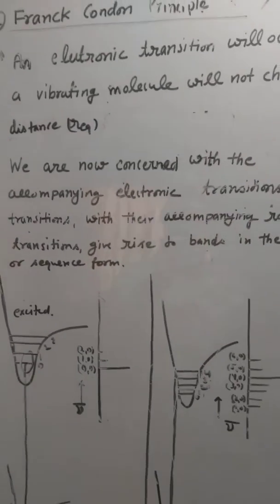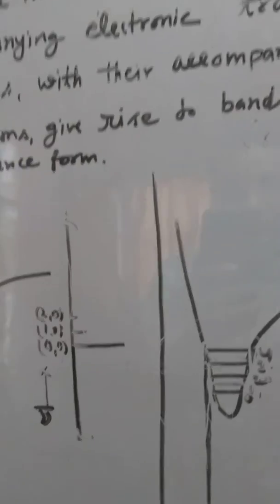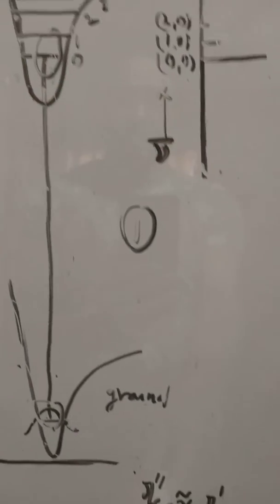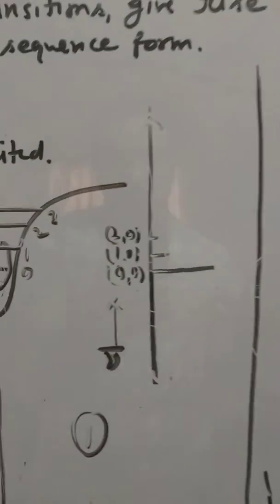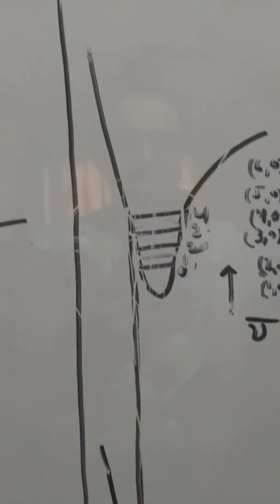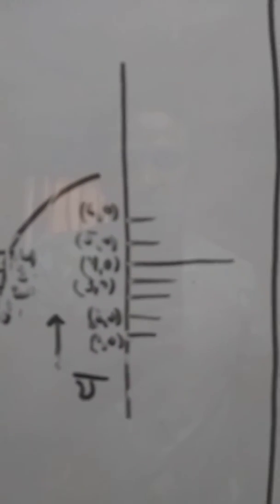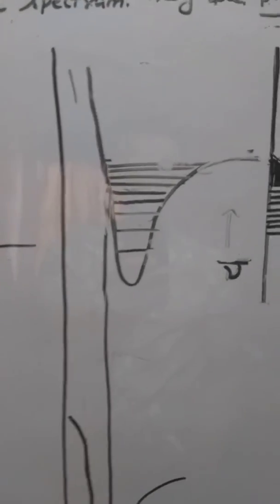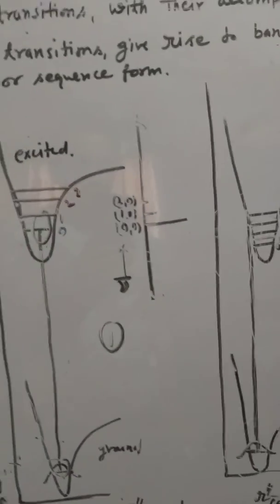5 May 2020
Franck Condon Principle Dr Anuj Garg